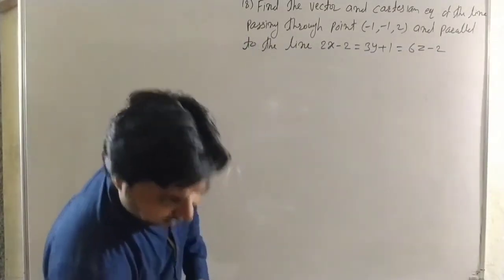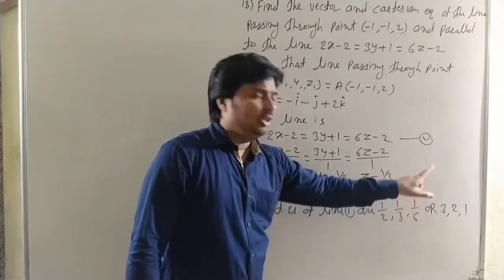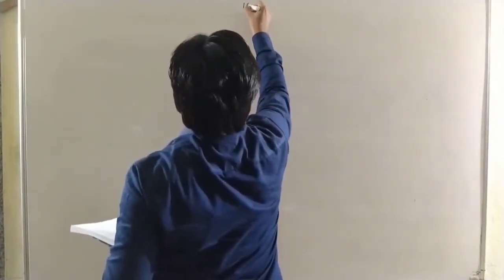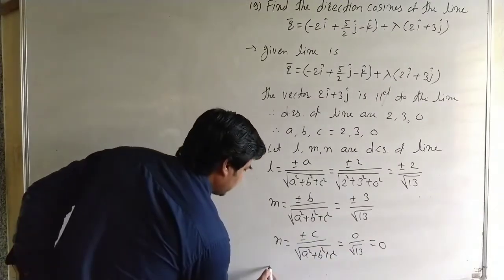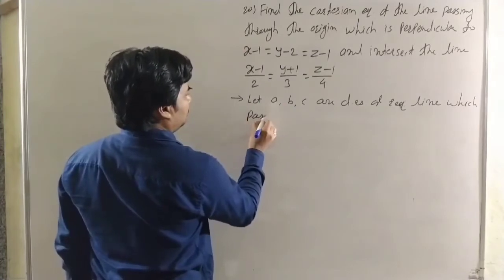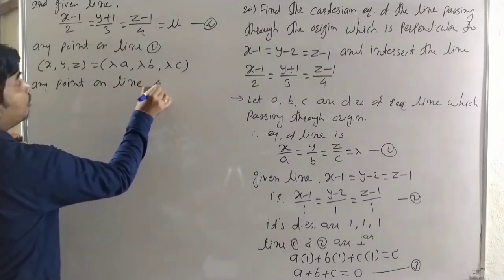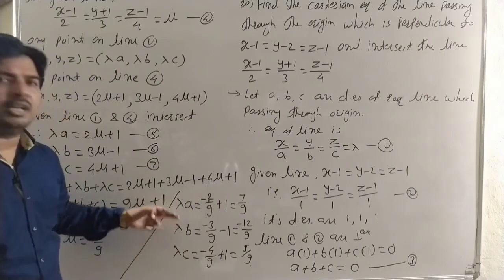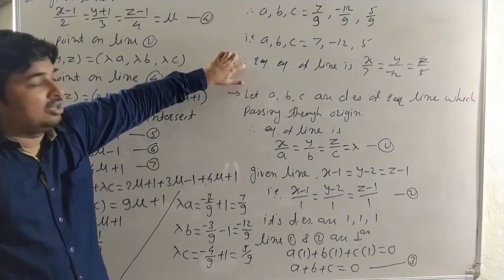Lec18 Line and Plane : Equation of line 3D : Misc. exercise 6A : example 18, 19, 20